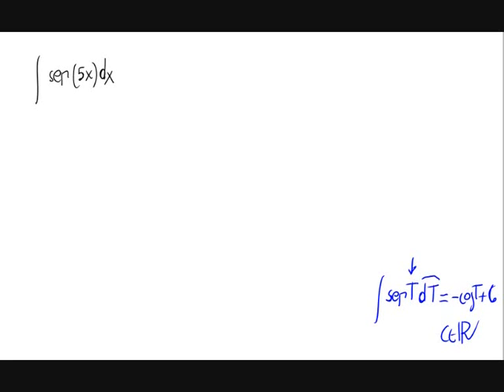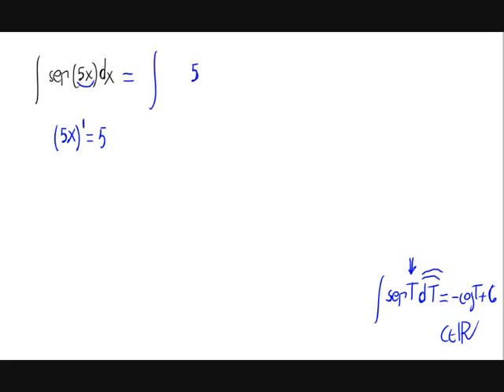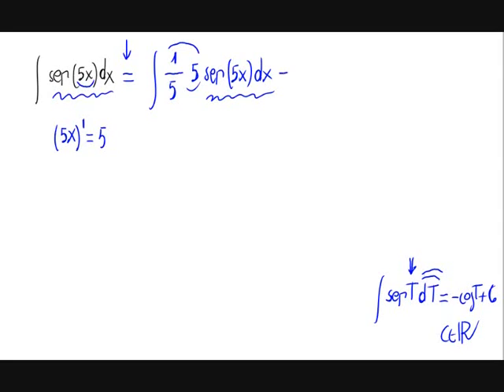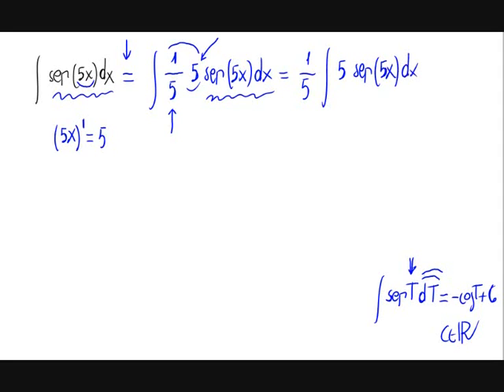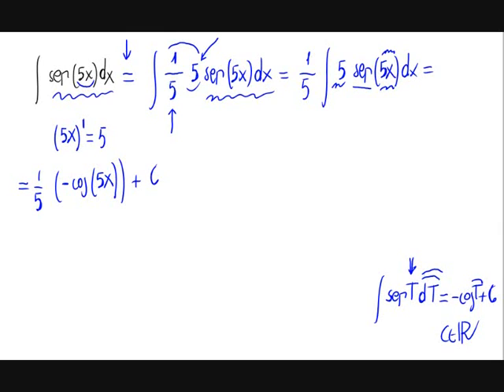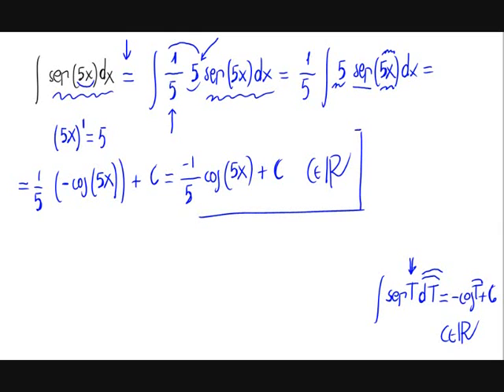Sine integral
We calculate the integral of a sine.